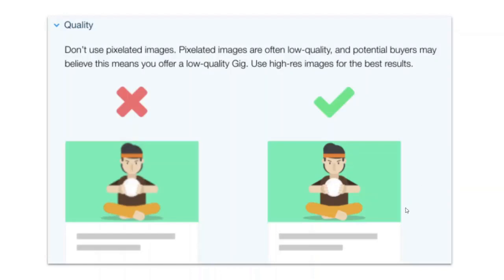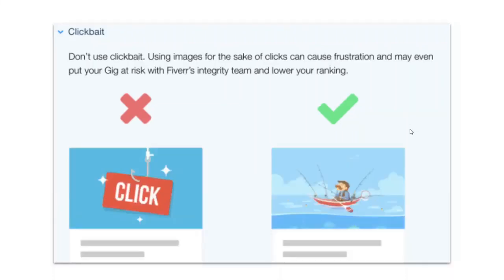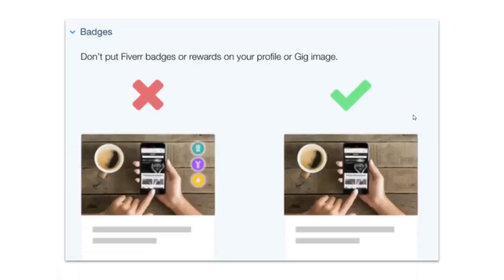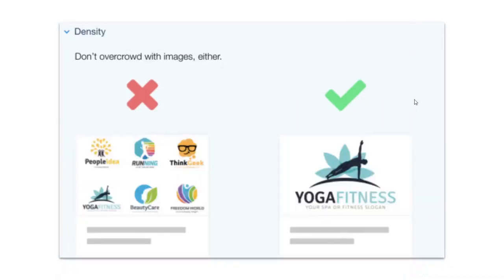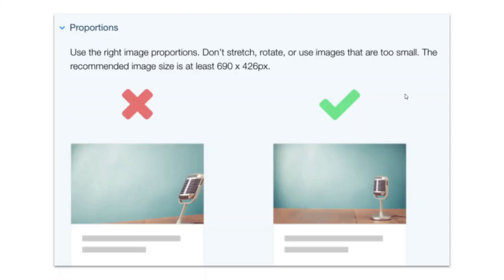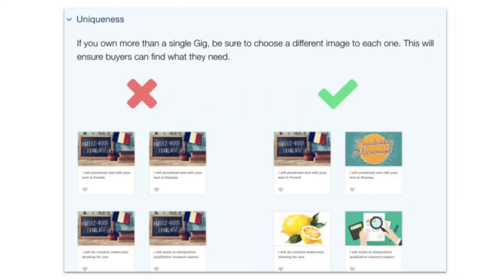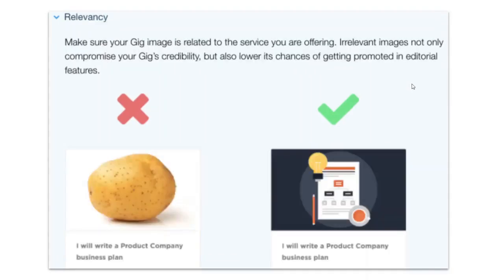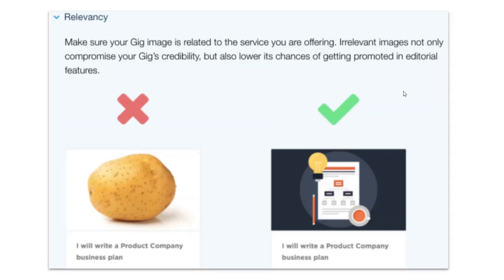Ace This! Fiverr Gig Images Dos And Don'ts | Ace It With Ava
Fiverr Gig Images Dos And Don'ts